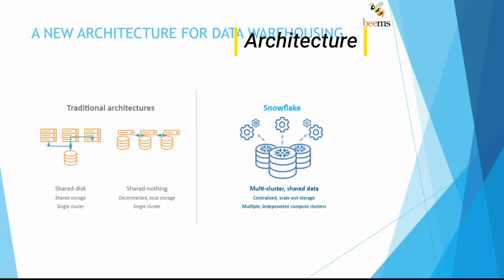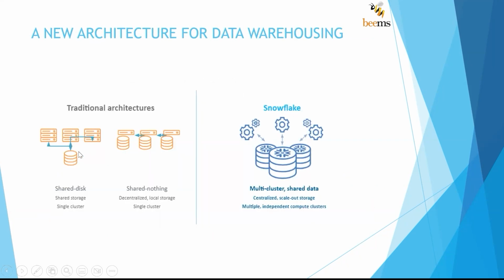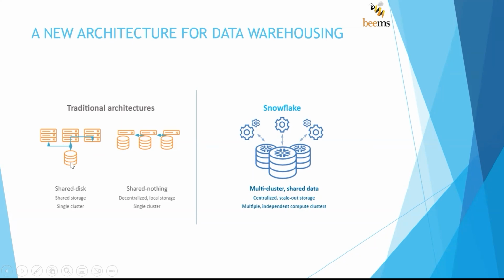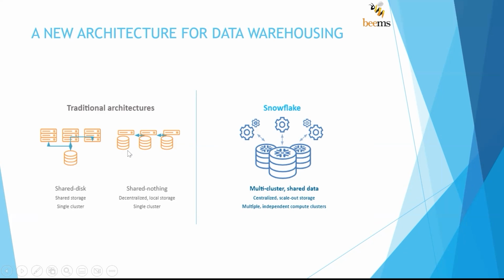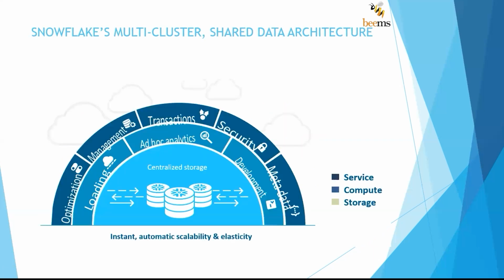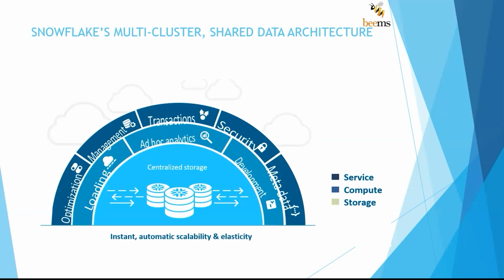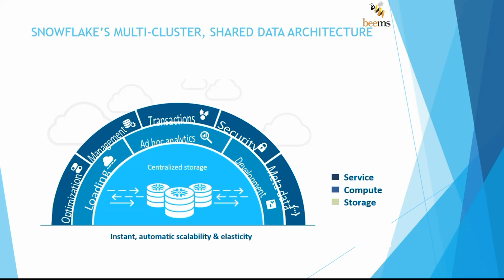Beems Technologies: Snowflake Demo - Getting Started with Snowflake: Comprehensive Overview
Welcome to the first video in our Snowflake series! In this initial installment, we’ll provide you with a thorough overview of Snowflake, the cutting-edge cloud data platform.

In this video, we’ll cover:
What is Snowflake?  Get acquainted with Snowflake's unique architecture and its role in modern data management.
Key Features: Explore the fundamental capabilities that make Snowflake a powerful tool for data warehousing and analytics.
Architecture Basics: Understand how Snowflake’s architecture separates storage from compute to enhance performance and scalability.

This video is perfect for those new to Snowflake or looking to refresh their knowledge.